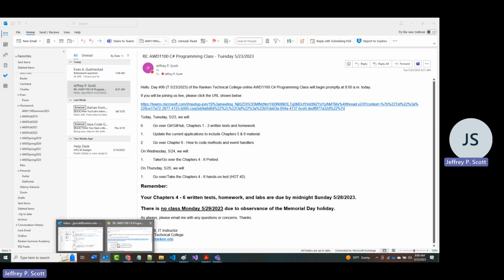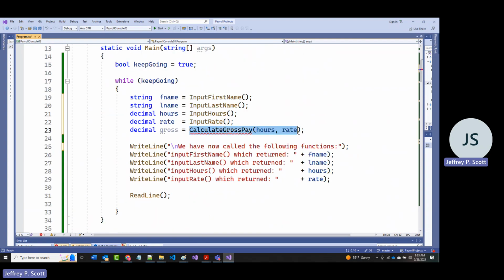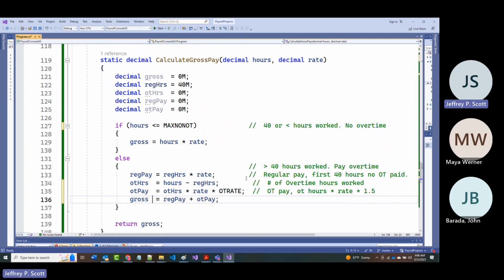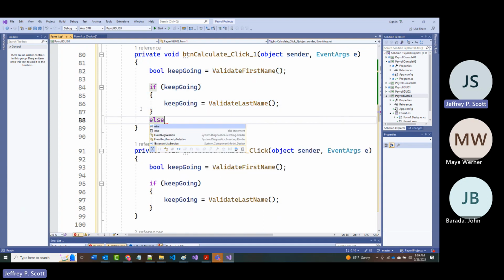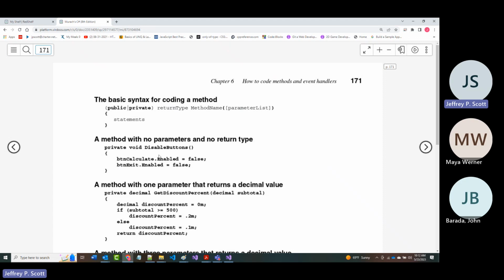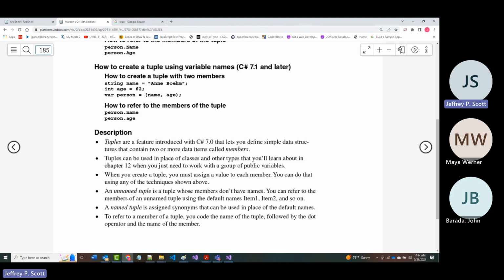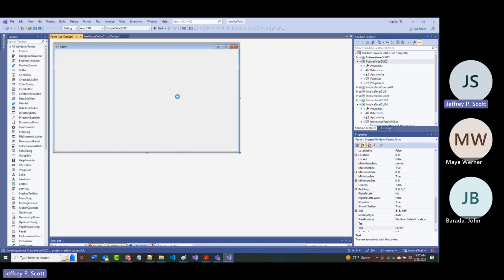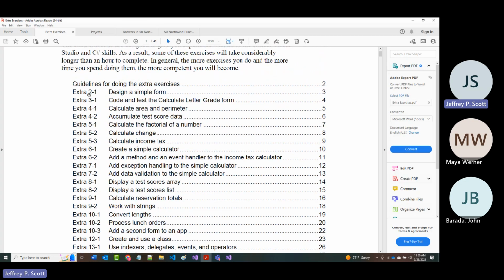AWD1100 - Day06 - 05-23-2023 - Lecture Chapter 6